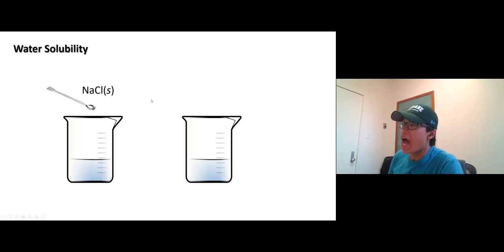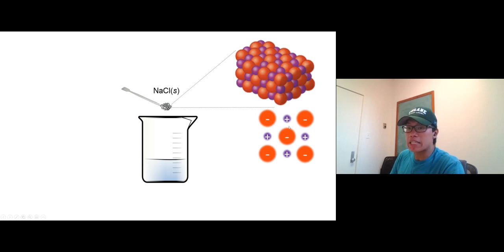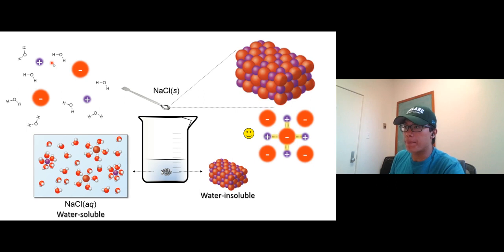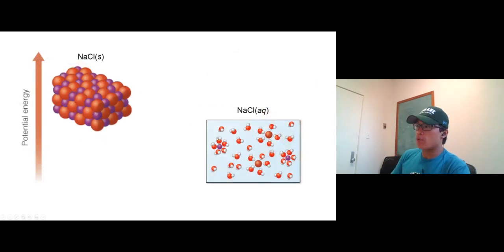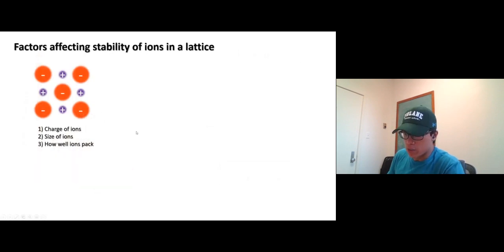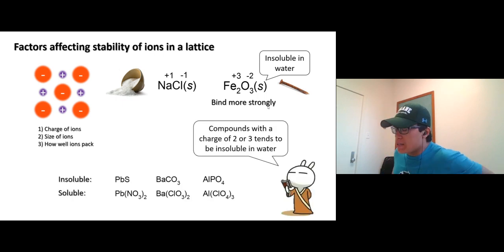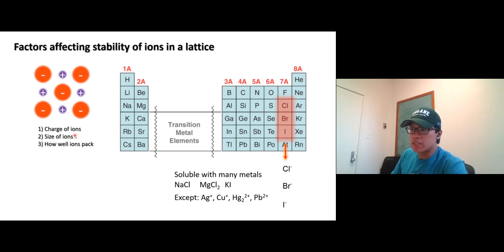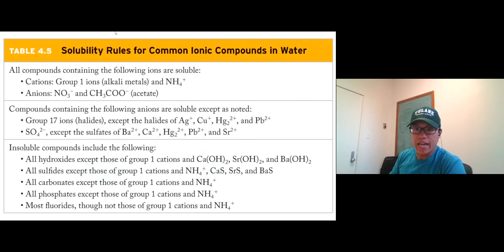Video Ch6 11 Water solubility default